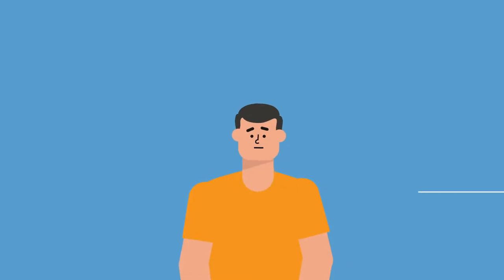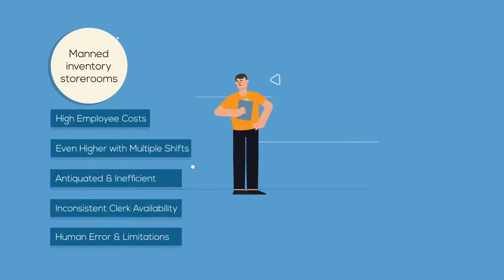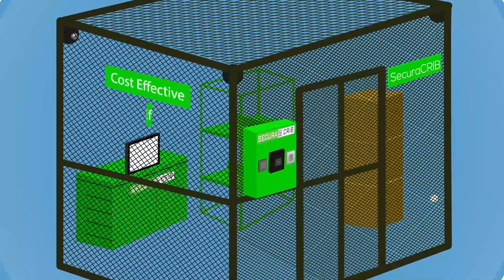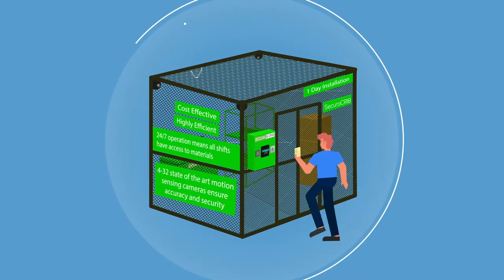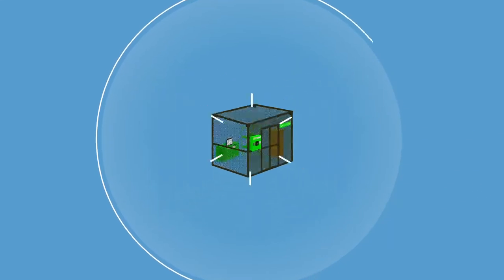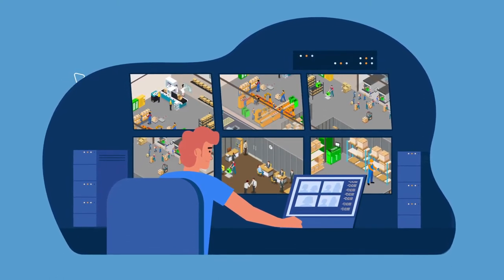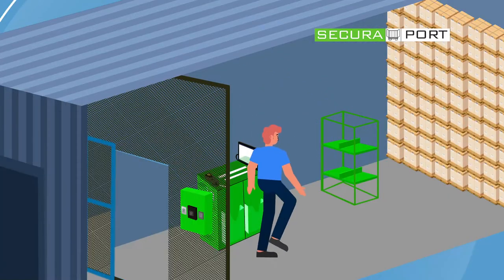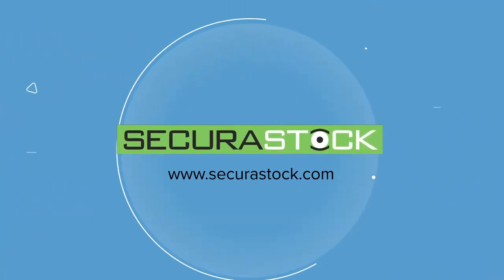Securastock | Secura CRIB Product Explainer Video | 2D Animated Video Production | Tomfx Design Labs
A 2D style animated explainer video designed for Securastock.
Get such amazing motion graphics videos to explain your business , product or services at a fraction of the cost.

Tomfx Design Labs : Customized Video Production Agency